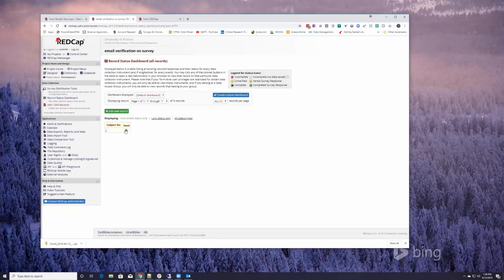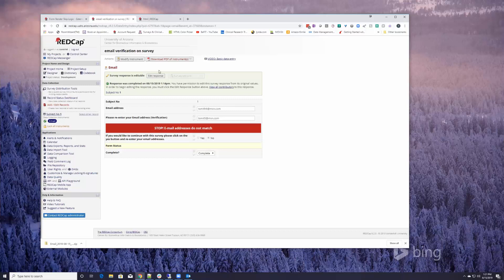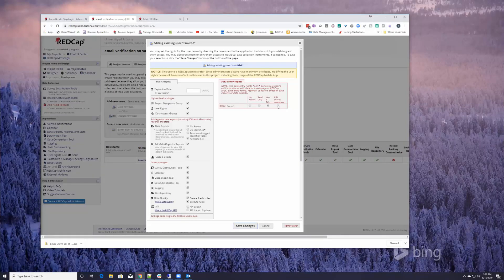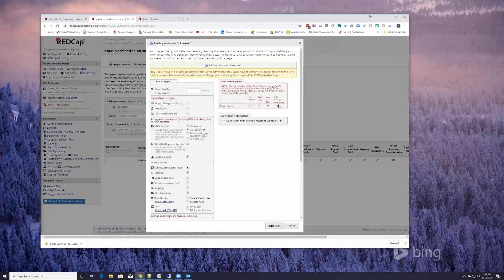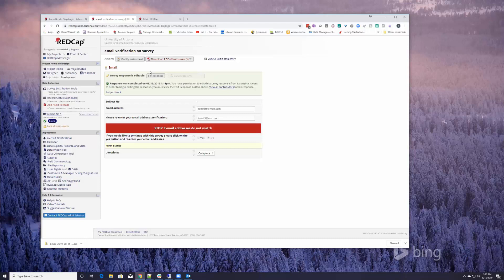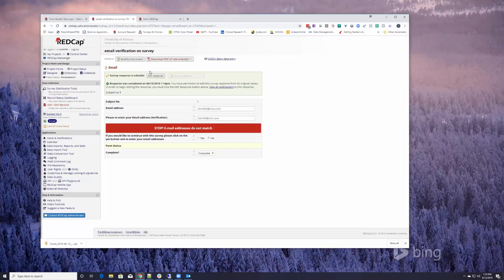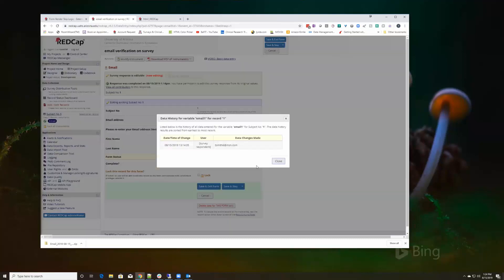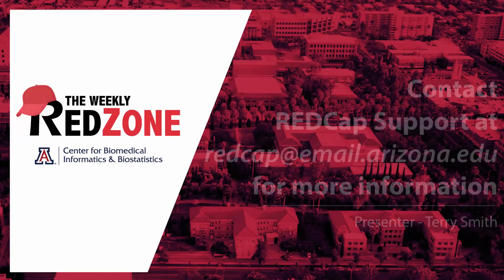REDZone - Editing Survey Responses